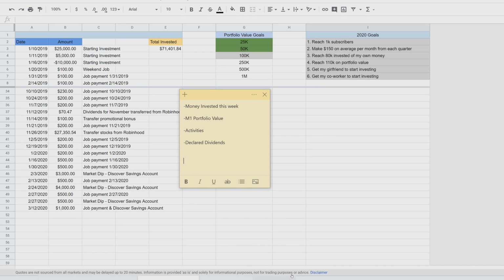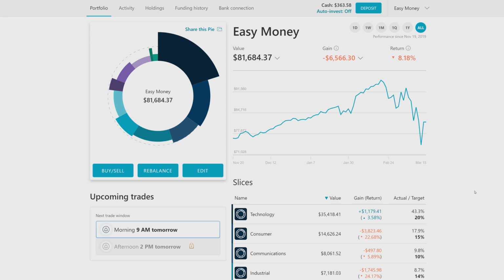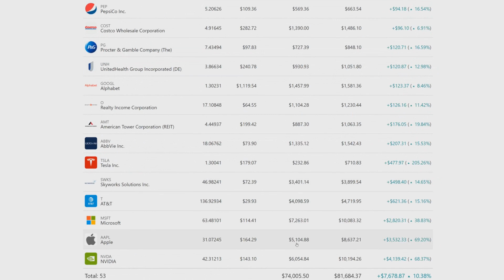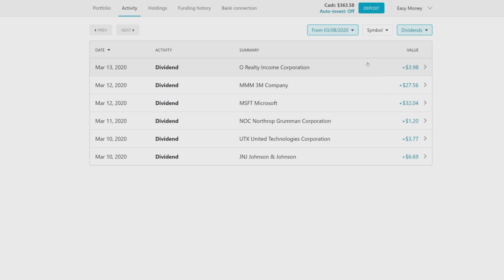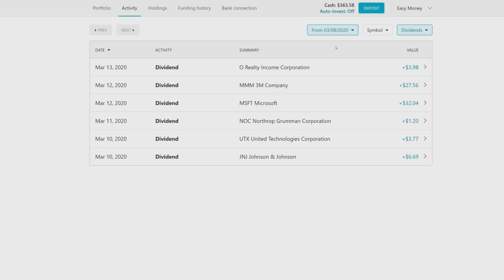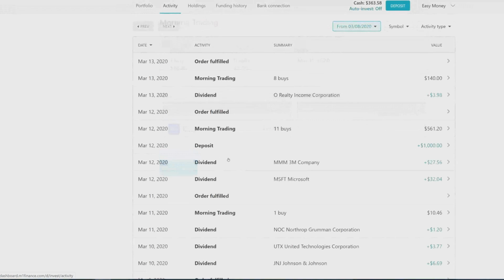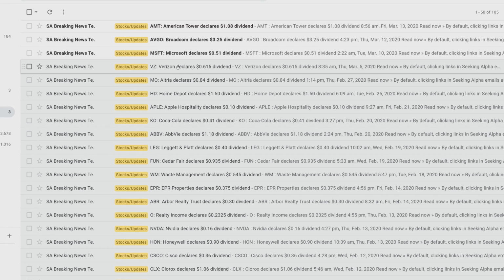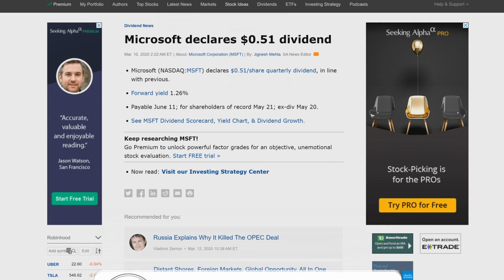The Market is Down and My Dividends are Up - $71,401 Invested - Week 22 (3/15/20)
This video goes over the update for week 22 of the portfolio on the M1 platform.
We start off with showing that contributed a total of $1,000 dollars to the portfolio for this week.
Taking advantage of the market dip and buying some companies in the portfolio that are in the red.

Following that, we go over how much the portfolio tanked this week.
Since last week we did see a decrease in our portfolio from $88,420.20 to $81,684.37, that is a $6,735.83 dollar loss.

We also go over the stocks that have paid me dividends so far and the buys and sells that I have been doing.
We made over $75 dollars in just dividends this past week while the market is being volatile.

And finally we wrap up the video with checking our email with the companies that have declared dividends.
We got a 6.9% dividend increase from AMT (American Tower) for doing nothing :)

Video Agenda:

-Money Invested this week

-M1 Portfolio Value

-Activities

-Declared Dividends